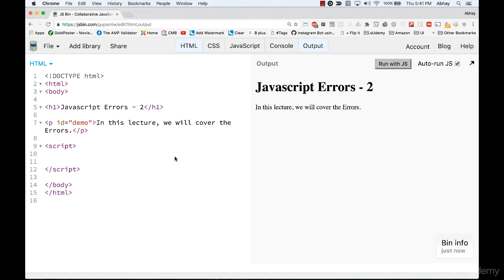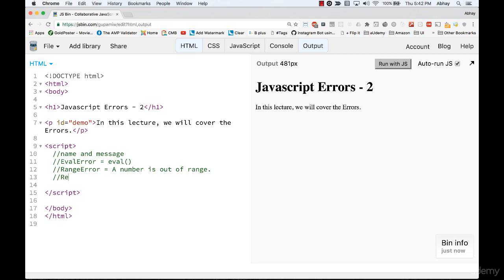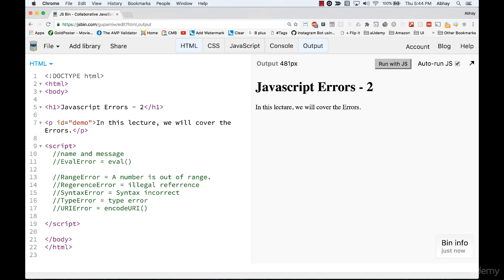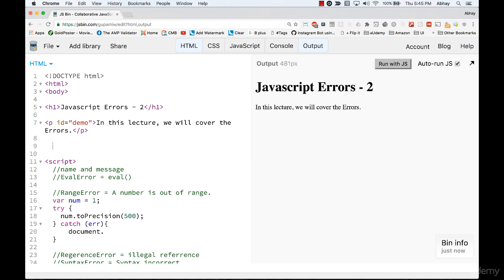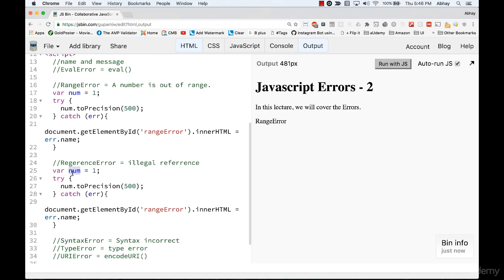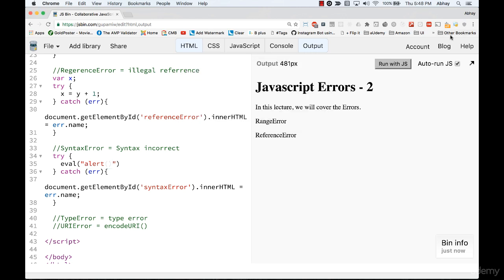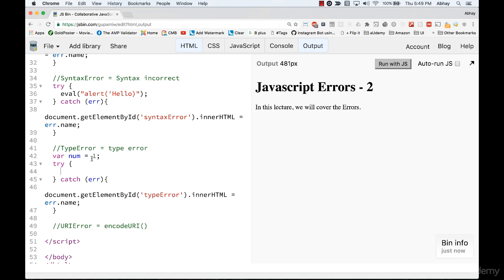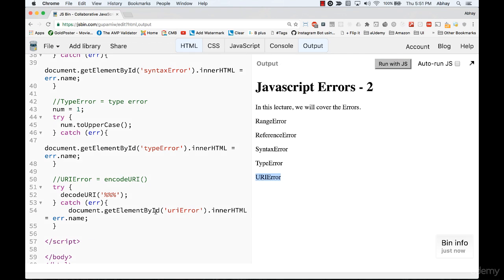Errors and Debugging 53 Errors part2